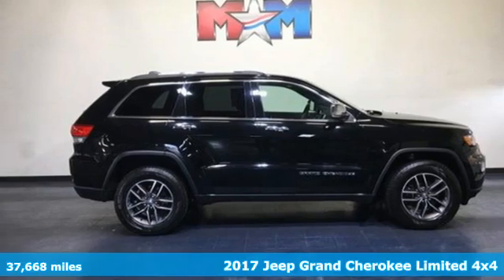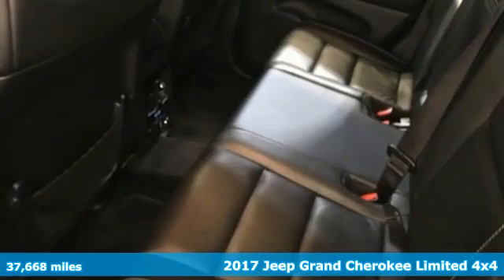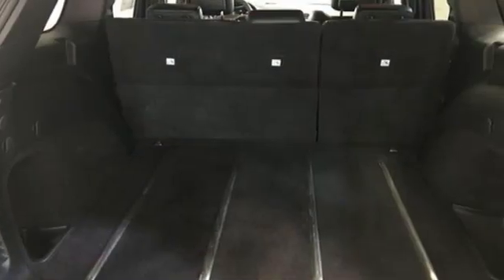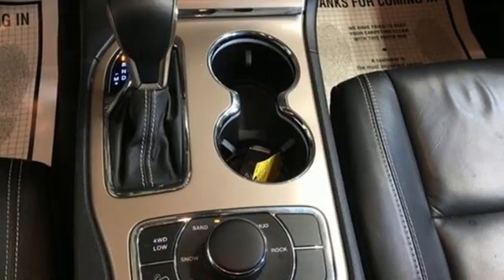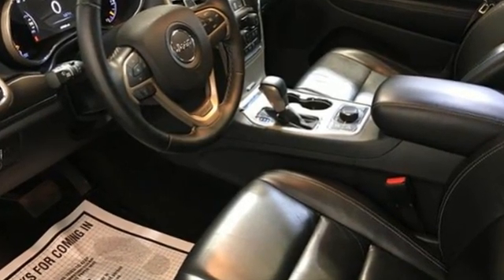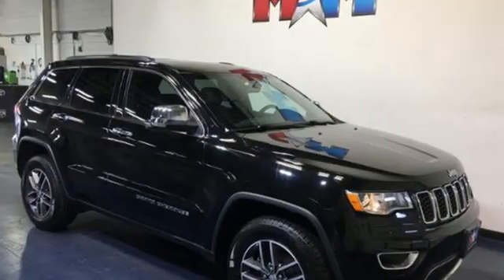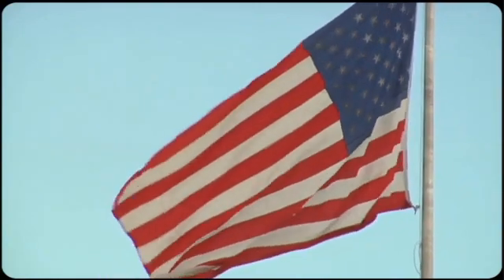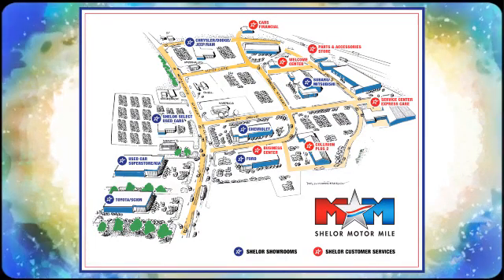Used 2017 Jeep Grand Cherokee Christiansburg VA Blacksburg, VA B57297 - SOLD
Year: 2017
Make: Jeep
Model: Grand Cherokee
Trim: Limited 4x4
Engine: 3.6L V6 Cylinder Engine
Transmission: 8-Speed A/T
Color: Diamond Black Crystal Pearlcoat
Interior: Black
Mileage: 37668
Stock #: B57297
VIN: 1C4RJFBG0HC630919
EPA 25 MPG Hwy/18 MPG City! Nice, LOW MILES - 37,668! Nav System, Moonroof, Heated Leather Seats, Power Liftgate, iPod/MP3 Input, Back-Up Camera, Heated Rear Seat, 4x4, ENGINE: 3.6L V6 24V VVT UPG I W/ESS, POWER SUNROOF AND MORE!br /br /KEY FEATURES INCLUDEbr /Leather Seating, 4x4, Power Liftgate, Heated Driver Seat, Heated Rear Seat, Back-Up Camera, iPod/MP3 Input, Aluminum Wheels, Dual Zone A/C, Heated Seats, Heated Leather Seats. Rear Spoiler, MP3 Player, Privacy Glass, Keyless Entry, Remote Trunk Release. br /br /OPTION PACKAGESbr /RADIO: UCONNECT 3C NAV W/8.4 DISPLAY Instrument Cluster w/Off-Road Disp, Pages, HD Radio, Rear View Auto Dim Mirror, Integrated Voice Command w/Bluetooth, GPS Navigation, SiriusXM Travel Link, Roadside Assistance & 9-1-1 Call, SiriusXM Traffic, Uconnect Access, For Details Visit DriveUconnect.com, 8.4 Touchscreen Display, POWER SUNROOF, TRANSMISSION: 8-SPEED AUTOMATIC (845RE) (STD), ENGINE: 3.6L V6 24V VVT UPG I W/ESS (STD). Jeep Limited with Diamond Black Crystal Pearlcoat exterior and Black interior features a V6 Cylinder Engine with 293 HP at 6400 RPM*. br /br /EXPERTS ARE SAYINGbr /Edmunds.com's review says The Grand Cherokee has excellent sound deadening, plus supportive seats and plenty of room to stretch out.. Great Gas Mileage: 25 MPG Hwy. AutoCheck One Owner br /br /VISIT US TODAYbr /At Shelor Motor Mile we have a price and payment to fit any budget. Our big selection means even bigger savings! Need extra spending money? Shelor wants your vehicle, and we're paying top dollar! br /br /Tax DMV Fees & $597 processing fee are not included in vehicle prices shown and must be paid by the purchaser. Vehicle information and equipment is based off standard equipment as decoded from VIN and may vary from vehicle to vehicle.br / Chevrolet Ford Chrysler Dodge Jeep & Ram prices include current factory rebates and incentives some of which may require financing through the manufacturer and/or the customer must own/trade a certain make of vehicle. Residency restrictions apply see dealer for details and restrictions. All pricing and details are believed to be accurate but we do not warrant or guarantee such accuracy. The prices shown above may vary from region to region as will incentives and are subject to change.